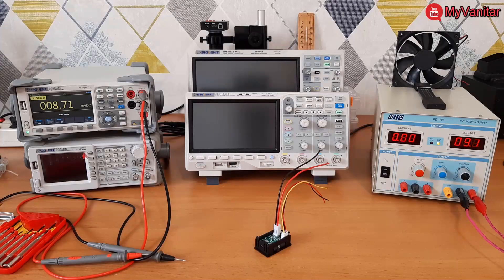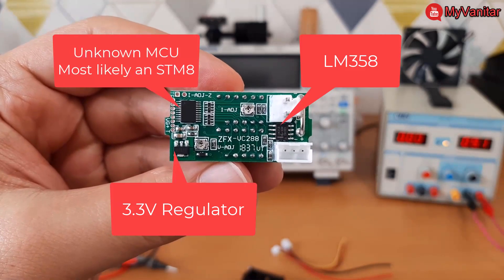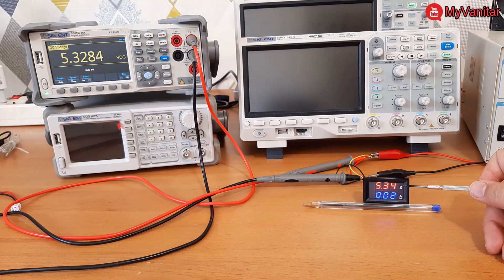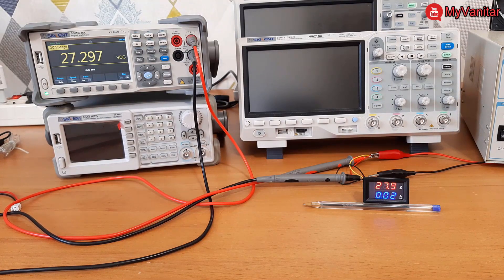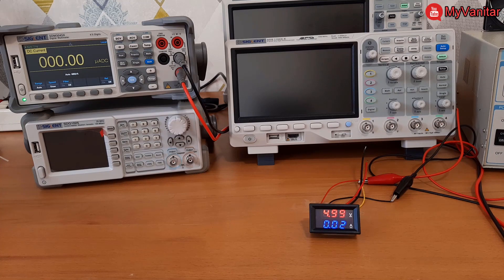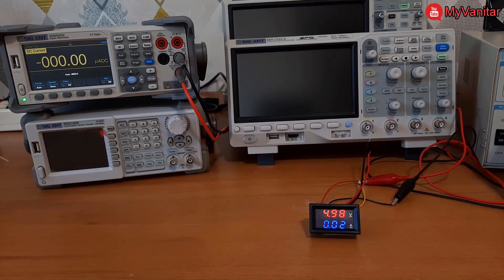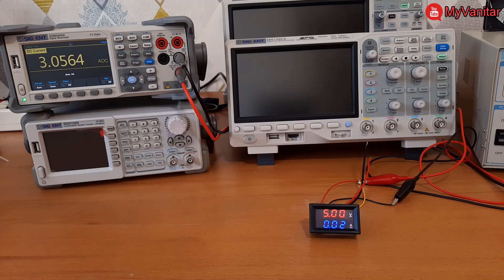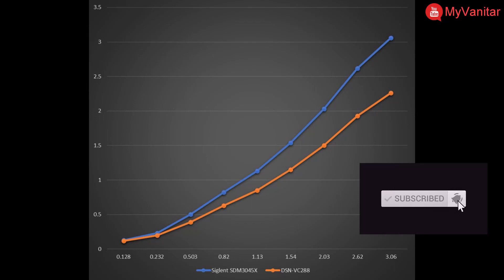DSN-VC288 Voltmeter-Ammeter Review Using The Siglent SDM3045X Multimeter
DSN VC288 Panel Mount Voltmeter Ammeter Review using the Siglent SDM3045X Multimeter
In this video, I have reviewed the DSN-VC288 panel mount voltmeter/Ammeter using the Siglent SDM3045X benchtop multimeter. The VC288 meter did not present acceptable readings, especially in the current measurement. It uses an LM358 Opamp which is not suitable for this purpose and it does not show a linear behavior. The SDM3045X multimeter was used as a reference. I have tested the voltage and current readings separately.
Tools:
Inspired by:
Jericho Uno

Inspired by:
learnelectronics

Inspired by:
Julian Ilett